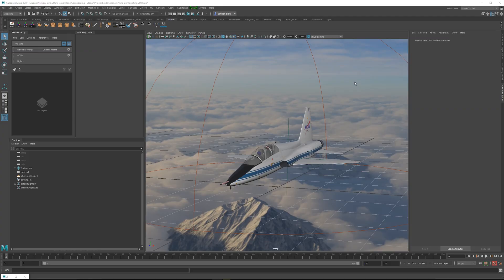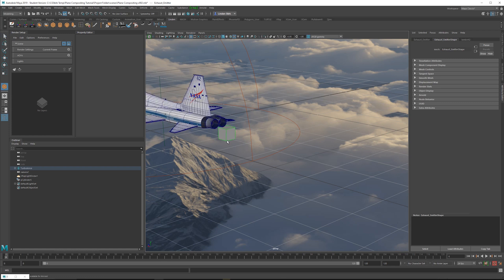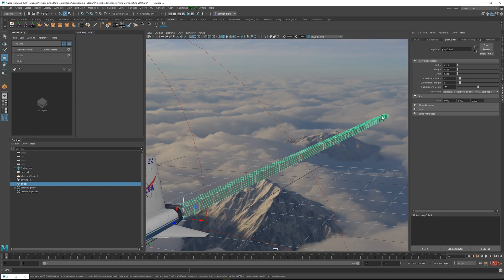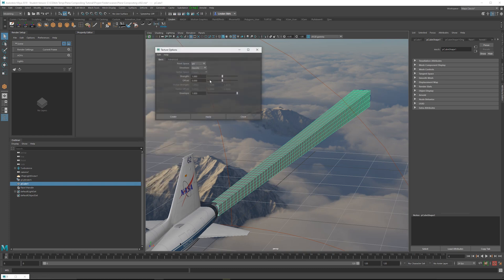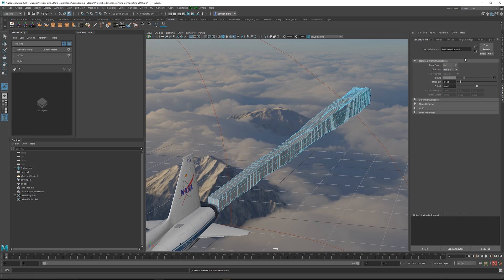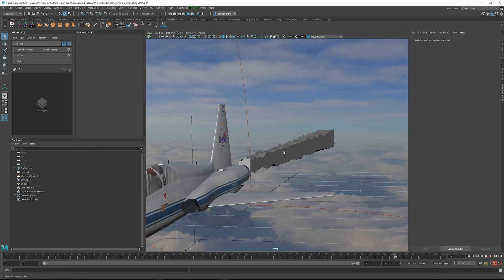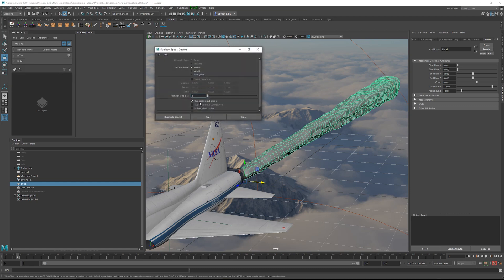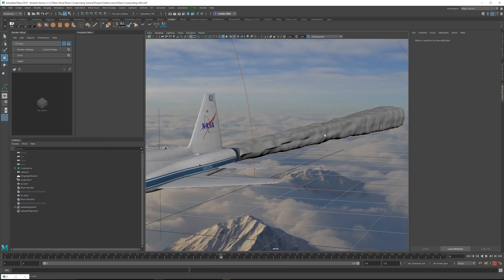Simple aircraft exhaust matte in Maya - VFX Plane Part 03 [Deprecated Workflow]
Continuing from Part 02, we create a simple alternative to a particle system by using basic geometry and deformers driven with an expression. This gives us a matte to use in After Effects. Check out Part 04 to continue the tutorial. Compositing the exhaust covered in Part 05.

*This series uses a deprecated sRGB workflow and non-PBR materials. The preferred color management workflow is to use ACEScg, which has been the default since Maya 2022. Please refer to the Razor Crest series for the ACEScg color management and PBR workflows.